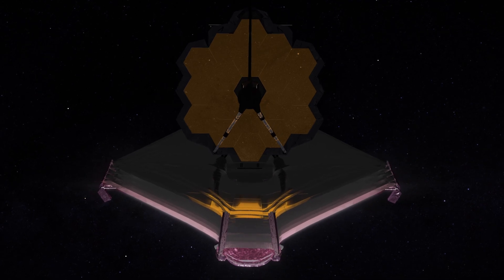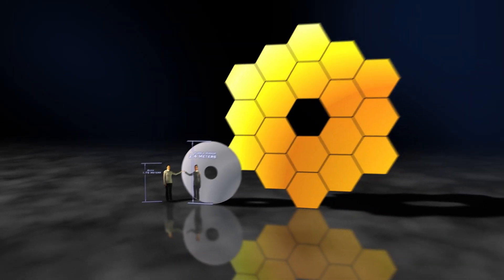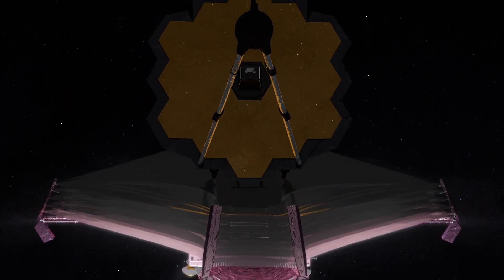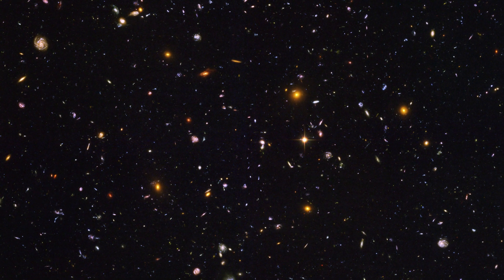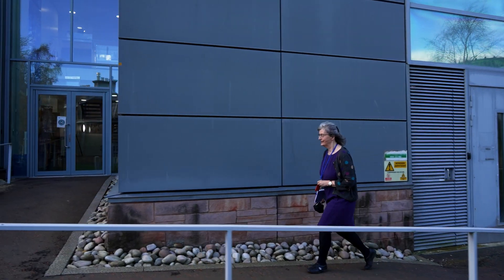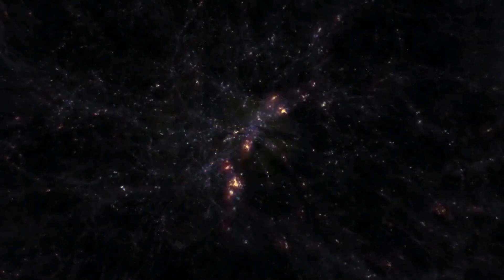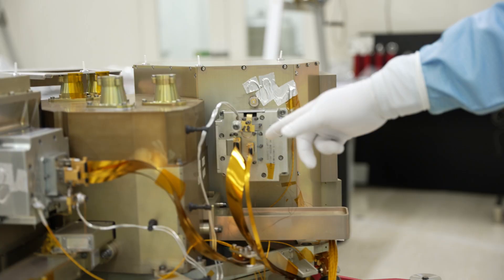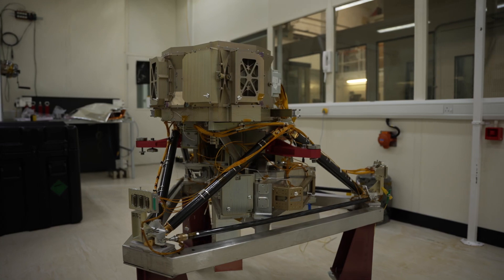The UK in the James Webb Space Telescope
The James Webb Space Telescope, set for launch in late 2021, will change the way we see the Universe, and the UK is playing a lead role in that mission.

A collaboration between NASA, the European Space Agency and the Canadian Space Agency, Webb is the successor to the legendary Hubble Space Telescope and will look back further in time than any other telescope - to just 400 million years after the Big Bang.

Onboard Webb are four main scientific instruments, and the UK is leading on one of them, the Mid-Infrared Instrument (MIRI). The UK provided the scientific leadership and instrument design for MIRI, and managed the overall project. The UK was also responsible for the overall construction of the instrument and the quality control to ensure that MIRI would operate as intended and cope with the harsh conditions of space.

MIRI was built for ESA by a European Consortium of 10 countries, led by Principal Investigator Prof Gillian Wright at the Science and Technology Facilities Council’s UK Astronomy Technology Centre, who you can hear from in this video.

The UK has invested almost £20 million in the development phase of MIRI. Alongside the UK Space Agency, institutions include the Science and Technology Facilities Council, the UK Astronomy Technology Centre, Rutherford Appleton Laboratory, Airbus Defence & Space UK, University of Leicester and University of Cardiff.